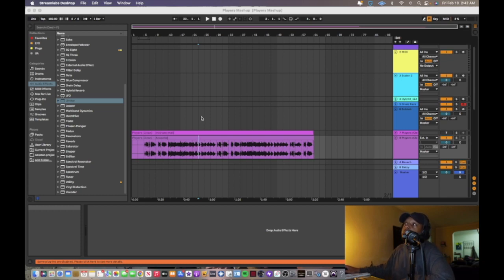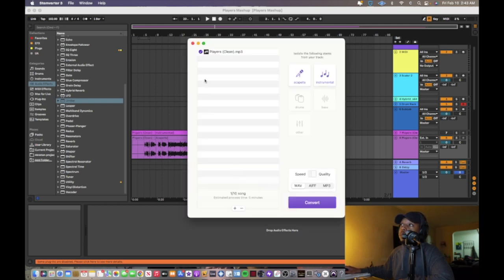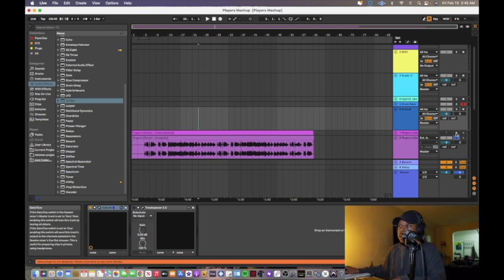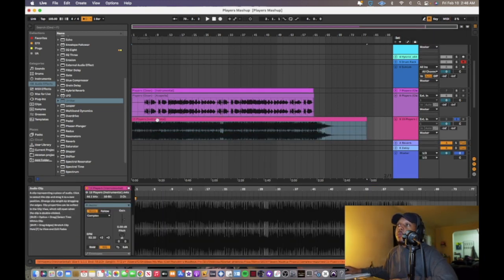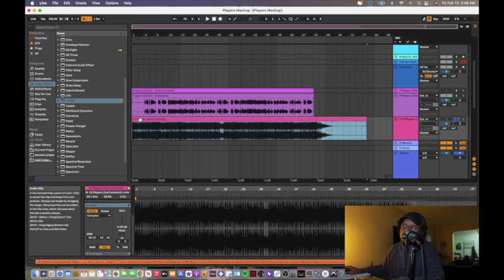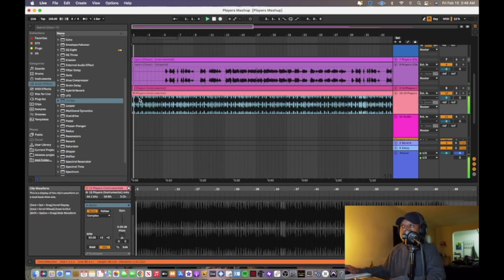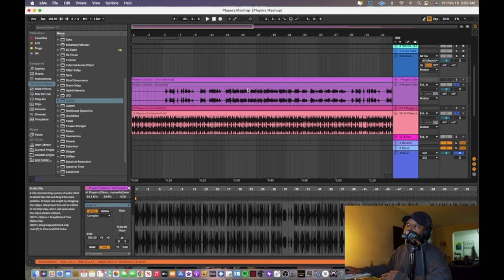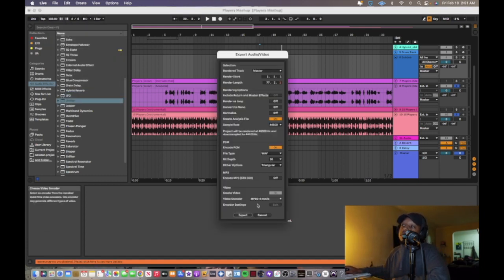How To Make A Mashup With Ableton 2023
This is an easy ableton tutorial of how to make a mashup in 2023. Straight forward, simple, and easy to follow.

Follow The Letter "C" on, Spotify, Tidal, or wherever you stream music!!!